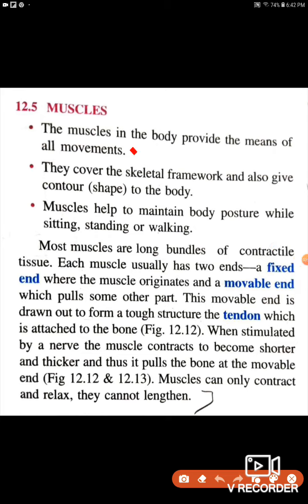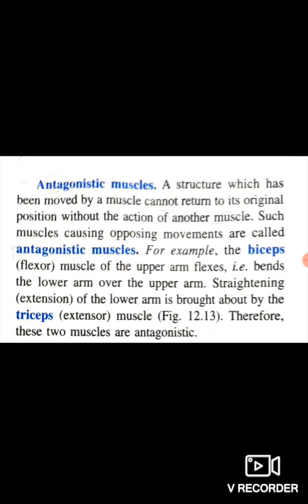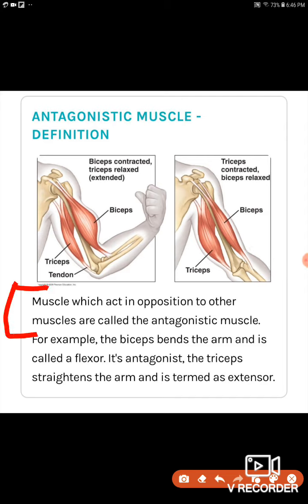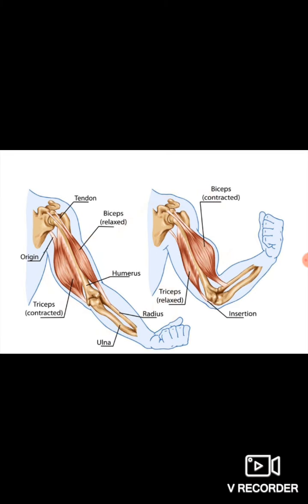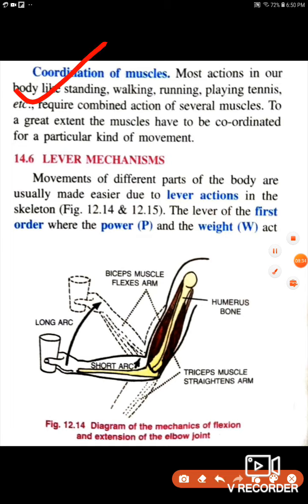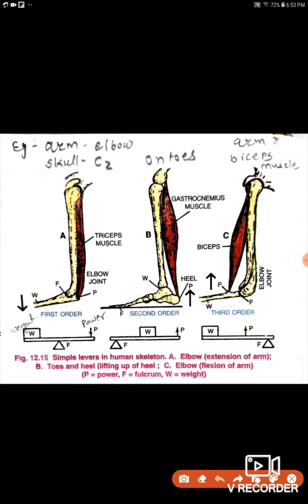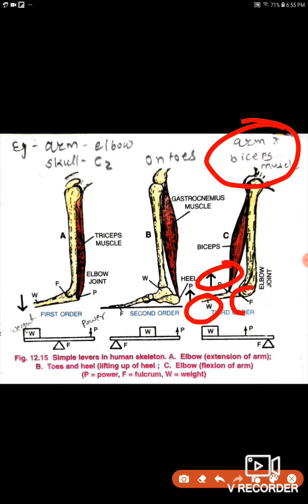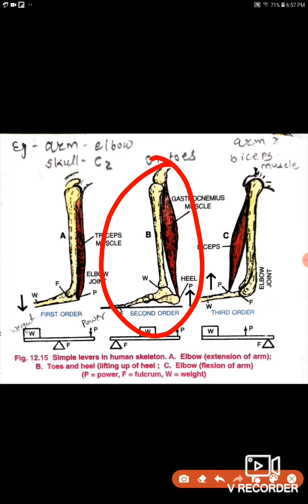Std IX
Muscles